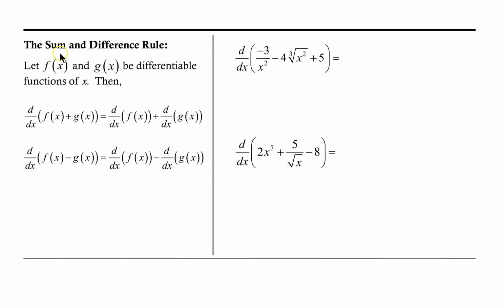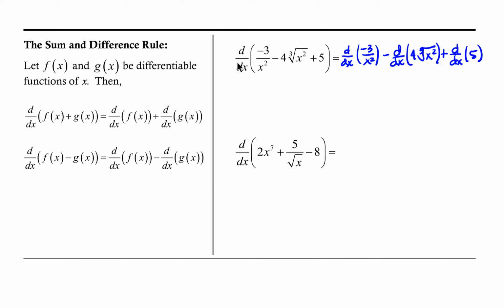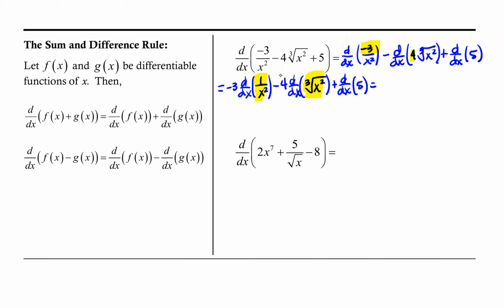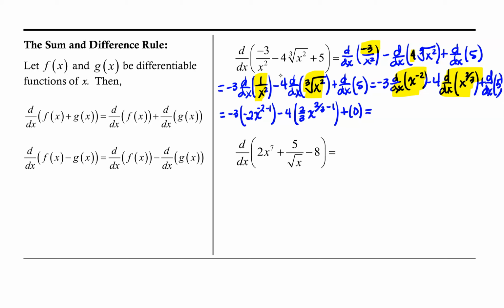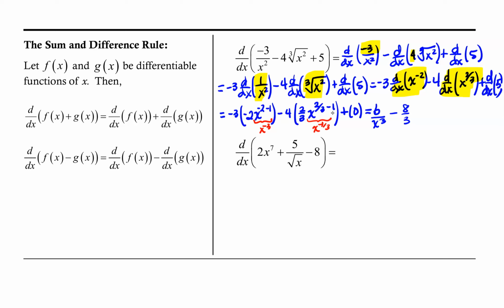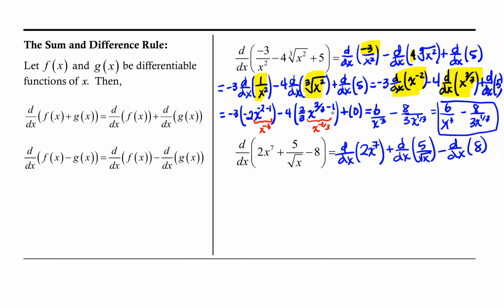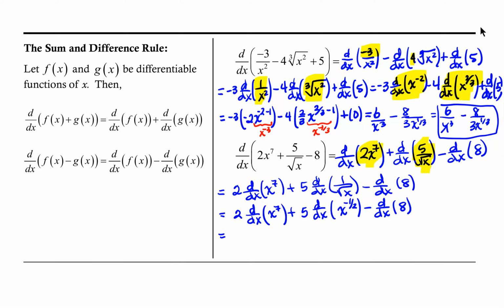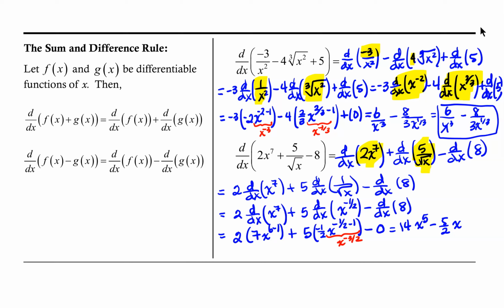Introduction to the Sum and Difference Rules for Differentiation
This video contains an introduction to the sum and difference rules for differentiation with examples.